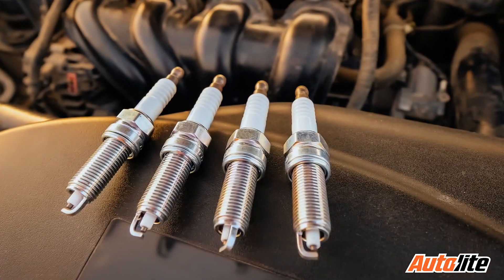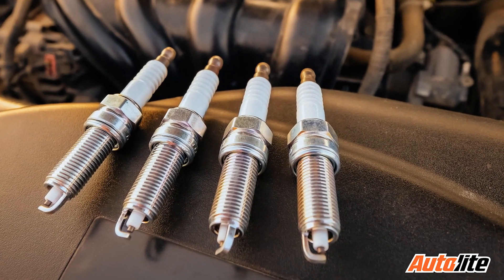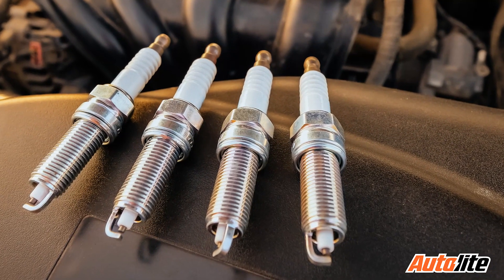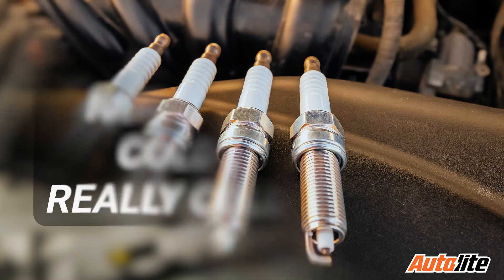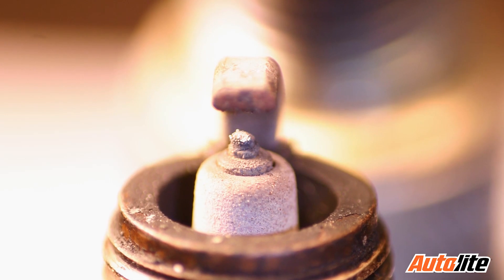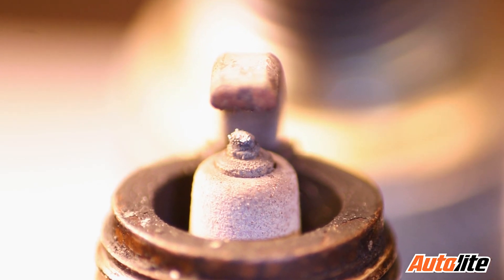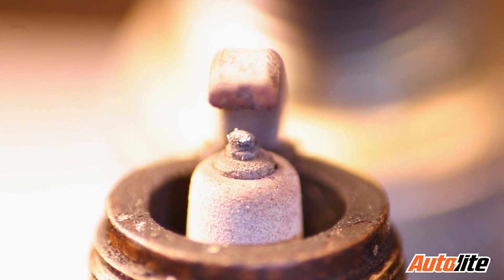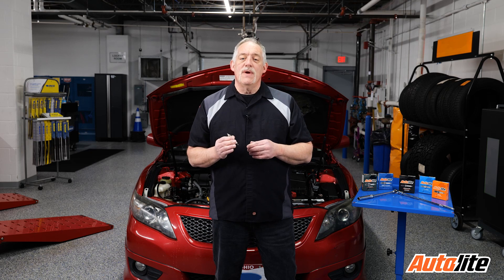Understanding Spark Plug Heat Ranges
Did you know that heat range is a key factor in engine performance and safety? Check out our video and learn how to read your spark plugs to avoid issues like fouling or piston damage caused by plugs running too cold or too hot.